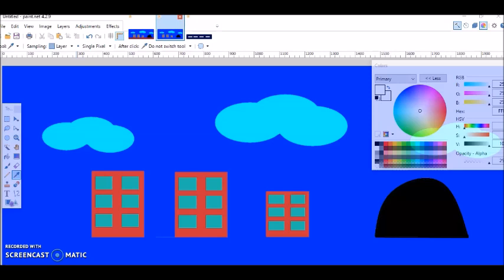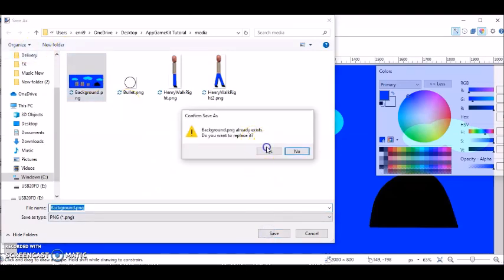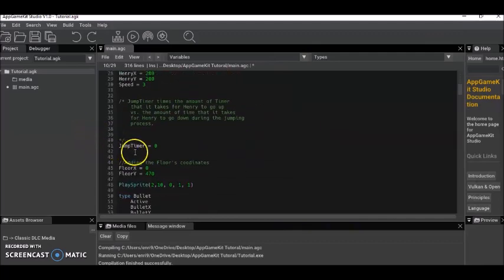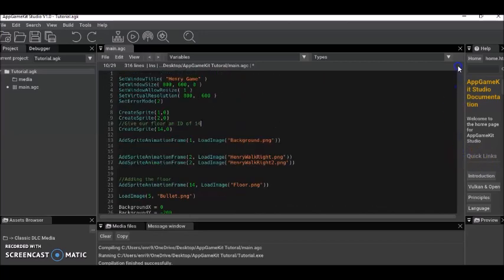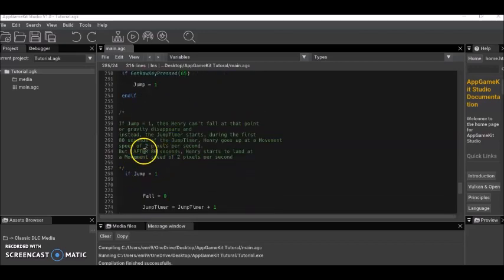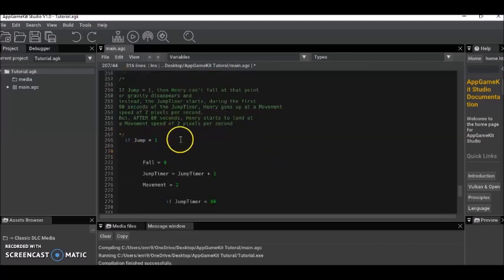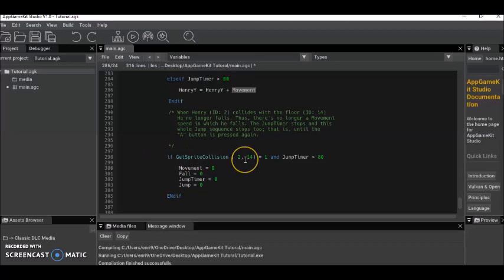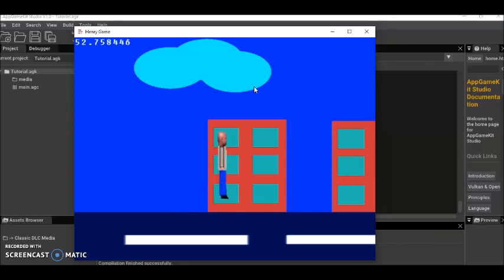AppGameKit Tutorial 4 - Character Jumping and Platforms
This is an AppGameKit game development/programming tutorial that teaches how to get a character to jump and land on a platform.
AppGameKit uses the Beginner's All-Purpose Symbolic Instruction Code (BASIC) programming language which is also known as the BASIC programming language.

Henry Emphrey